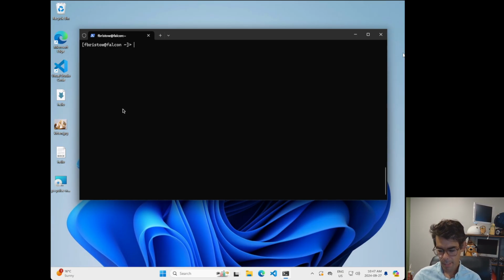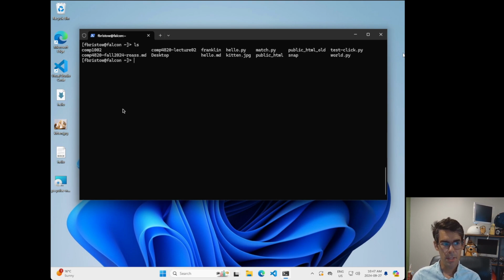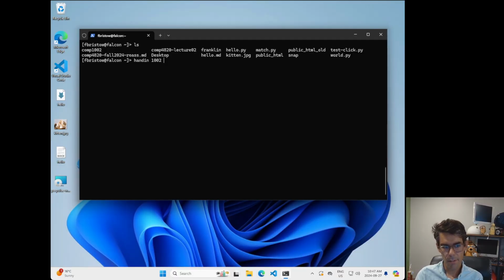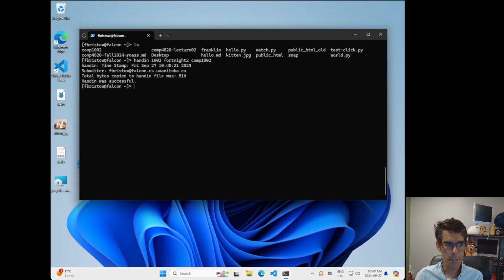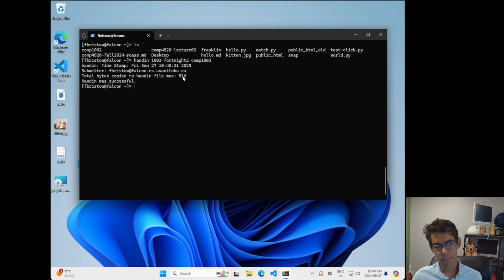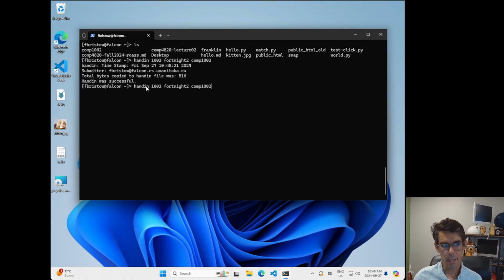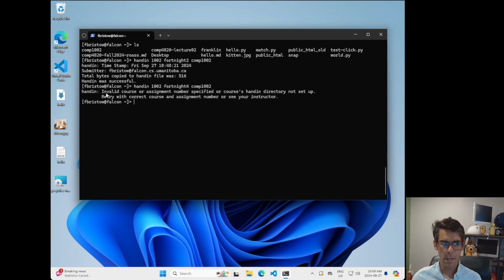COMP 1002: handin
This is a University of Manitoba Computer Science specific topic: handin is a command-line tool available on CS machines (like Aviary!) for turning in your work.